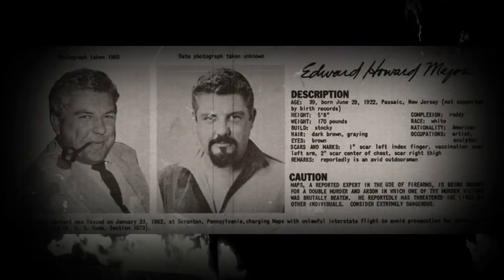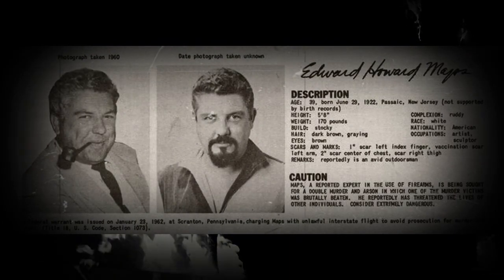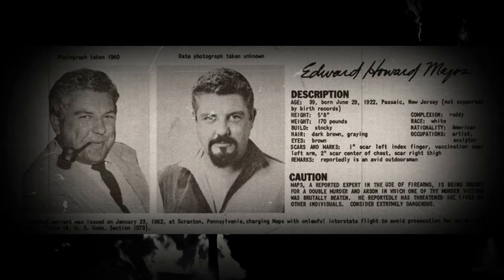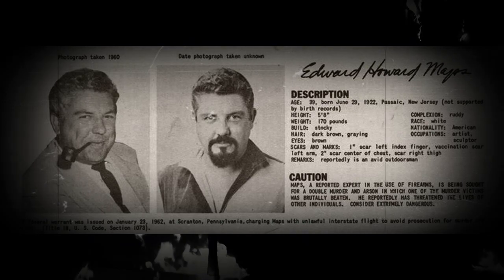Case File No. 48 - The Maps Family Murder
In 1962, in Stroudsburg, Pennsylvania, a mysterious house fire would reveal a shocking double murder, and mark the beginning of a manhunt and a bizarre family drama that would last more than a decade and remains unresolved to this day. This is the case of the Maps family murder.